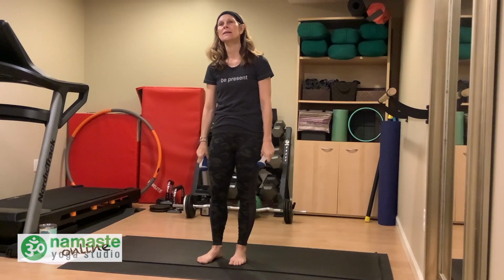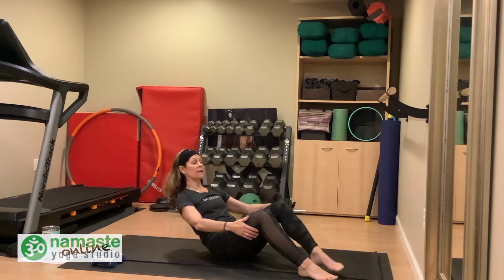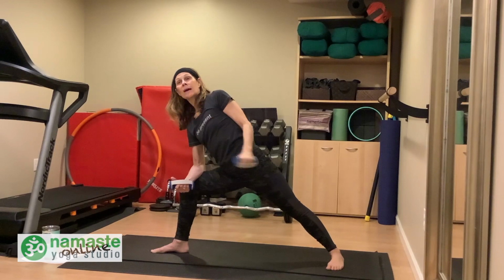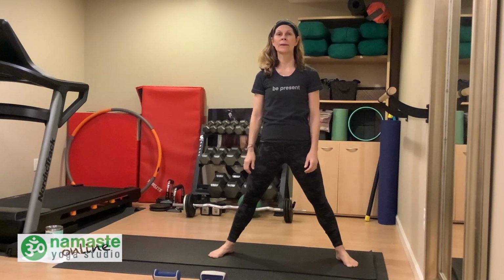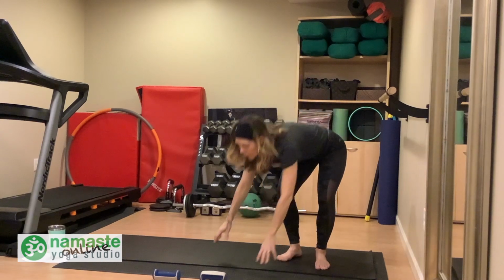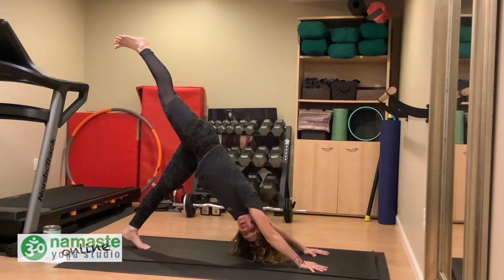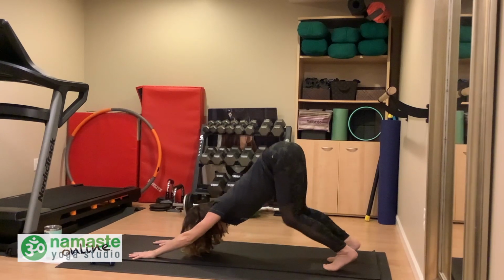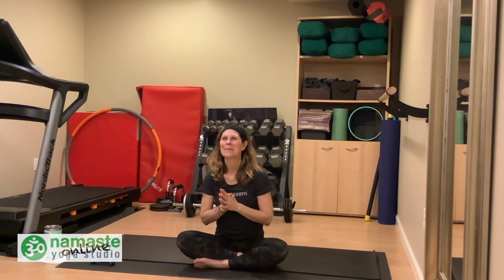Jolynn McFerren Barre & Flow March 25, 2020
If you'd like to help us continue to produce content, please consider making a donation or becoming a patron!